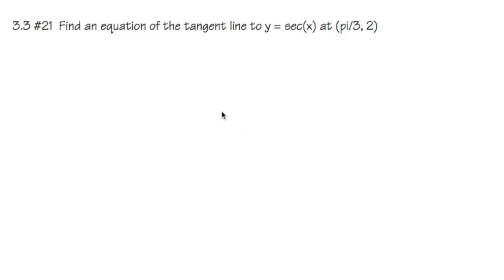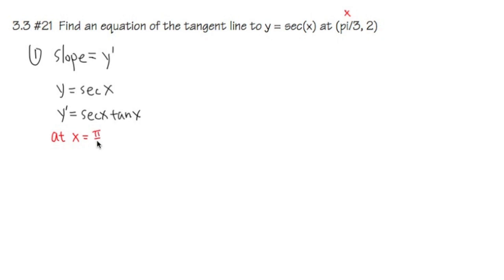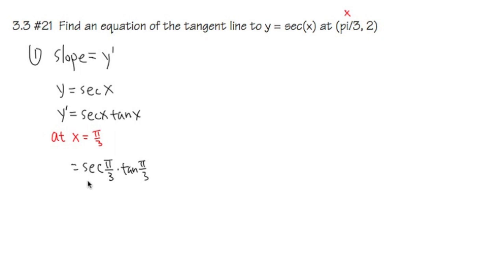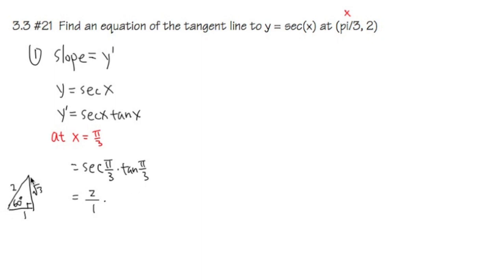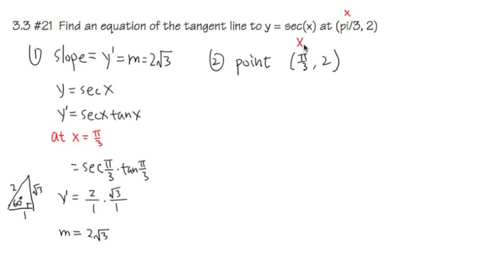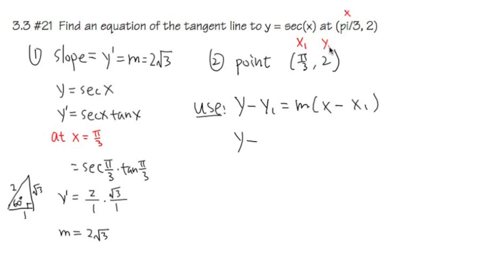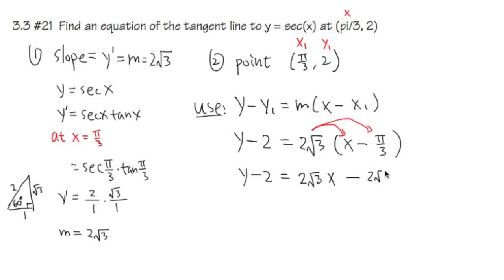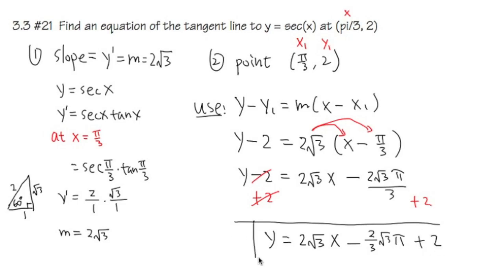How to write an equation of the tangent line to y=sec(x) at (pi/3, 2)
This calculus tutorial will help you learn how to write an equation of the tangent line to the curve y=sec(x) at the point (pi/3, 2).